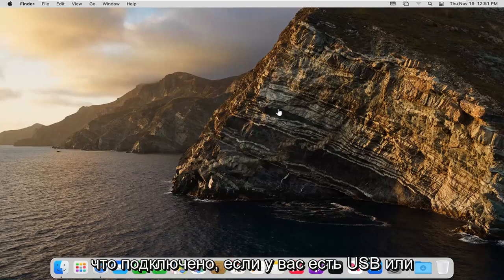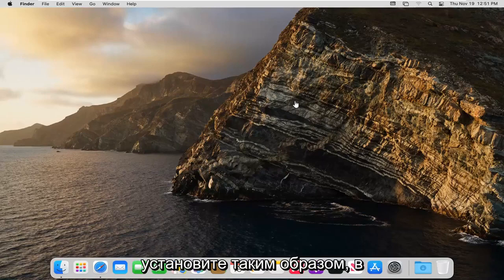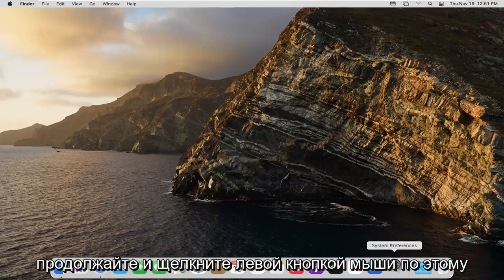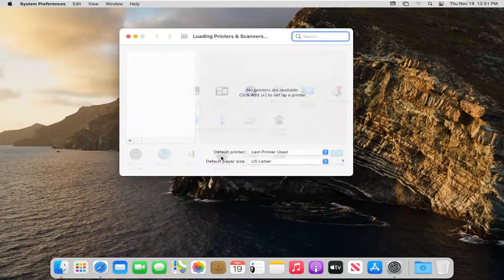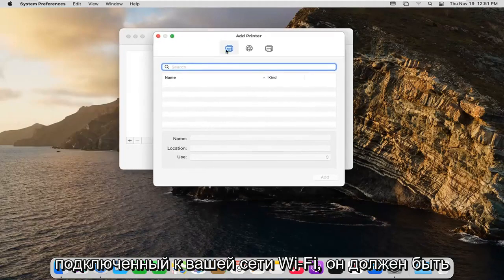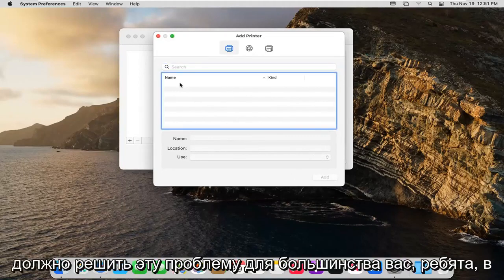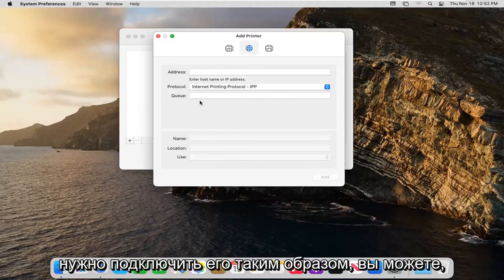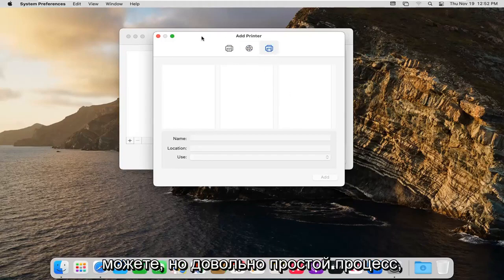Как добавить принтер на MacBook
Как добавить принтер в macOS Big Sur [Учебник]

Чтобы использовать принтер, вы должны добавить его в свой список принтеров, используя настройки «Принтеры и сканеры». (Если вы перешли с компьютера Windows на Mac, использование настроек «Принтеры и сканеры» аналогично использованию панели управления печатью в Windows.)

В большинстве случаев при добавлении принтера macOS использует AirPrint для подключения к принтеру или автоматически загружает программное обеспечение принтера (также называемое драйвером принтера). Не устанавливайте программное обеспечение, поставляемое с принтером или с веб-сайта производителя; Следуй инструкциям.

Если ваш принтер поддерживает AirPrint, он совместим с macOS. Если ваш принтер не поддерживает AirPrint, вы можете убедиться, что он совместим с macOS, прочитав статью службы поддержки Apple Драйверы принтеров и сканеров для Mac.

Как добавить принтер на Mac
Мысль о настройке принтера пугает большинство людей. Но как только вы знаете шаги, это довольно легко сделать. Если вам просто нужно добавить один принтер к домашнему компьютеру или несколько принтеров к бизнес-сети, вот как добавить принтер на настольный компьютер Mac или ноутбук.

Как подключить беспроводной принтер к Mac
Вы можете подключить принтер по беспроводной сети с помощью защищенной настройки Wi-Fi (WPS) или соединения Bluetooth. Выполните следующие шаги в зависимости от того, как вы хотите подключить принтер.

Распечатывать документы может любой пользователь Mac — единственное условие — наличие принтера. Вы можете узнать, как установить принтер на Mac и выполнить печать, прочитав это руководство и инструкции, прилагаемые к вашей конкретной модели принтера.

Это руководство применимо к MacBook Pro, Air, Mini, работающим под управлением операционной системы macOS.